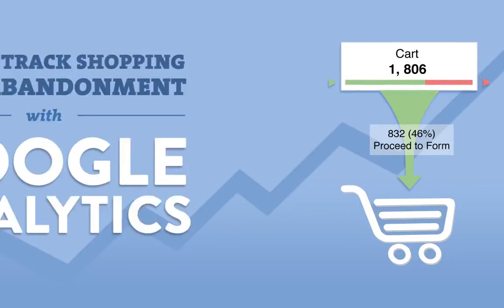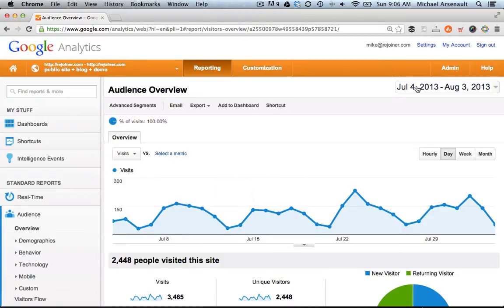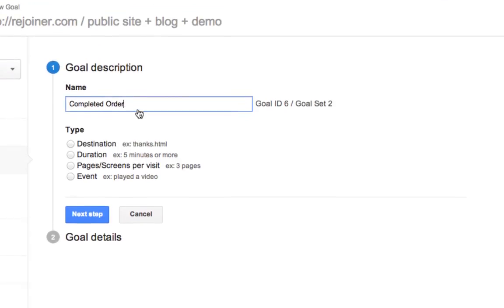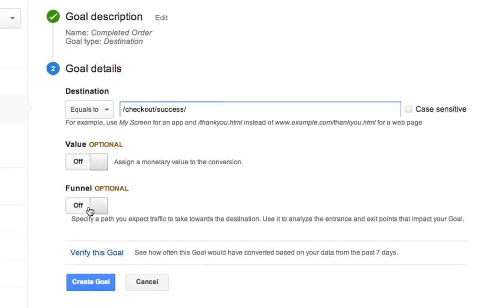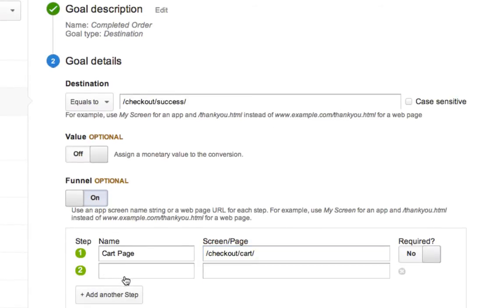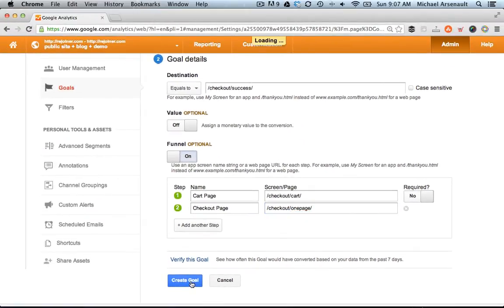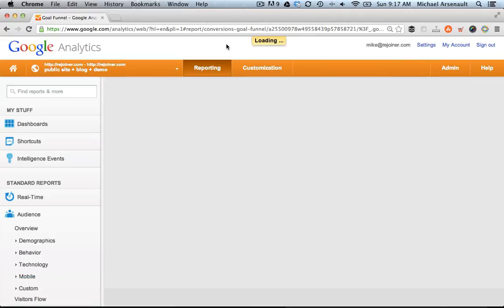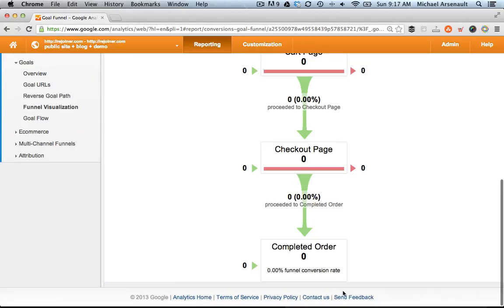How To Track Shopping Cart Abandonment Using Google Analytics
A 2-minute overview on how to set up a goal and funnel to track shopping cart abandonment in your Google Analytics account.

After you've set up a goal and funnel to track shopping cart abandonment, read this post on how to recover sales with abandoned cart emails

Then learn about seven more campaigns you can use to grow customer lifetime value